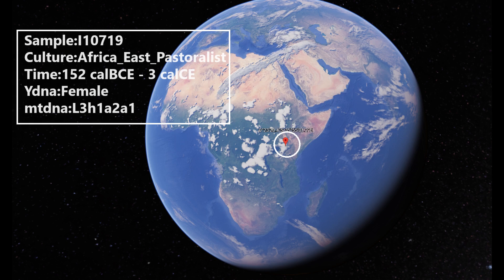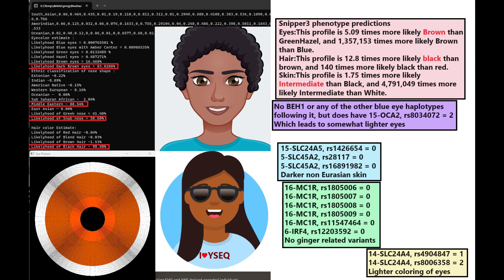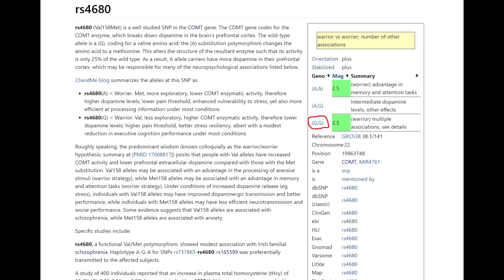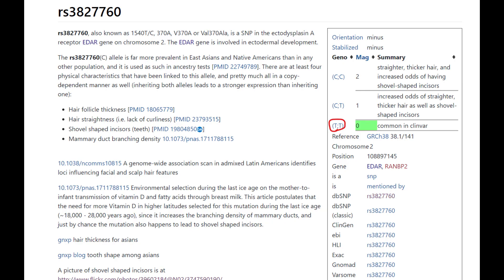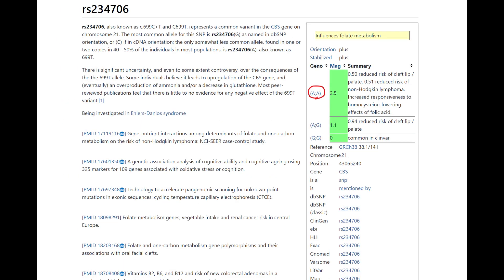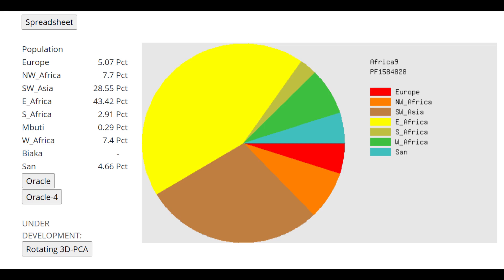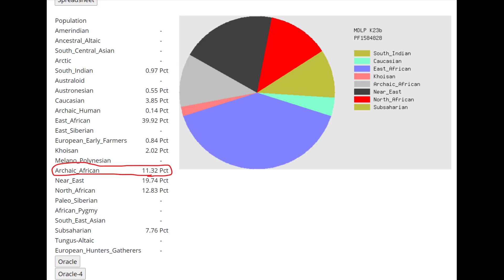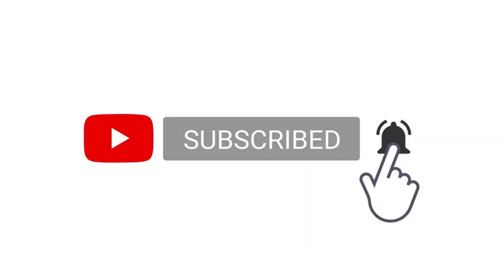DNA + Appearance of Kenyan Pastoralist (I10719)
NOSHACOT phenotype prediction:
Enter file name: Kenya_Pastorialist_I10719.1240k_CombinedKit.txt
Eyecolor estimate :

Ethnic classification of nose shape :
Estonian -0.22%
Indian -8.89%